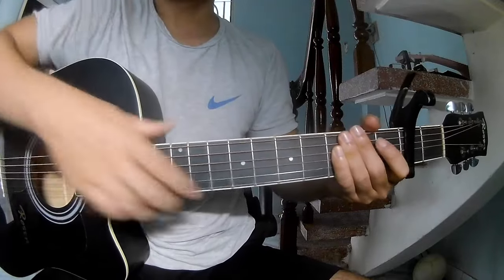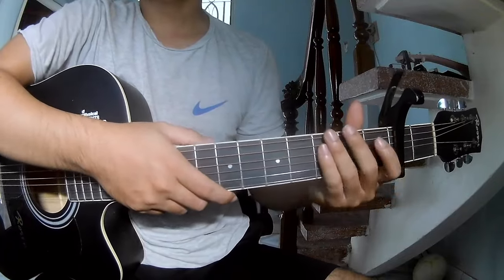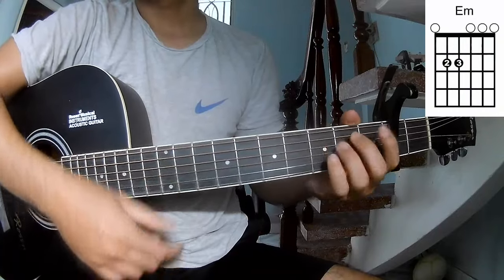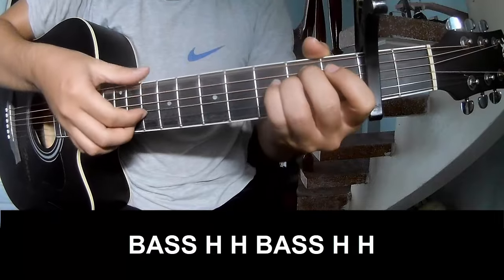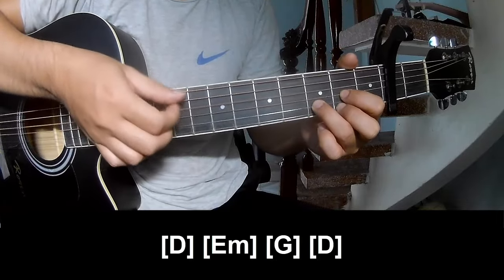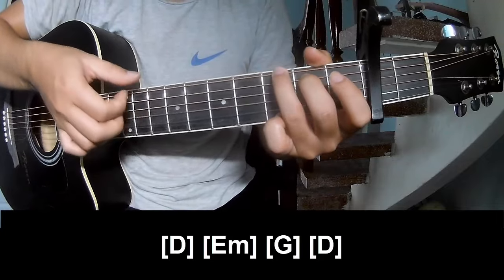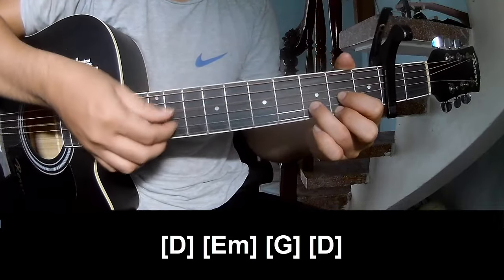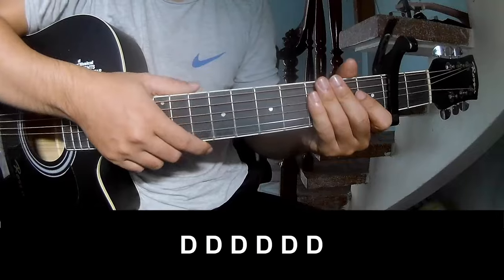How To Play Guitar Wondering Why By The Red Clay Strays Version 2